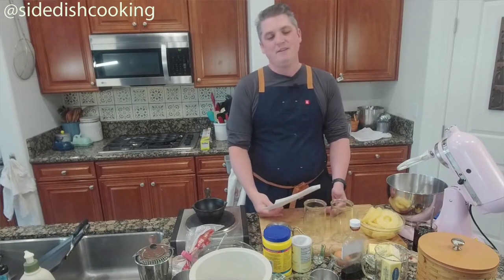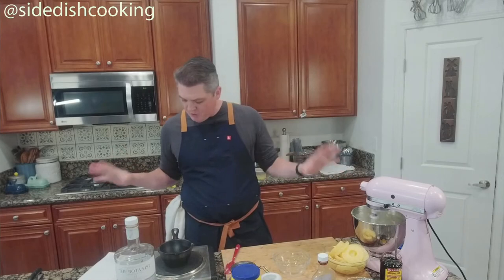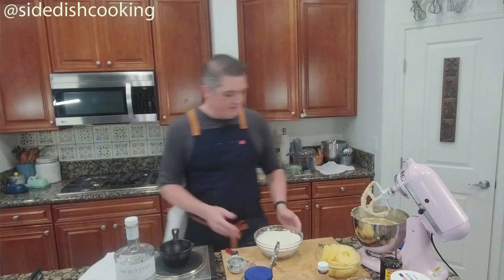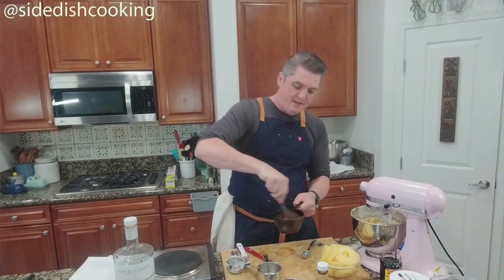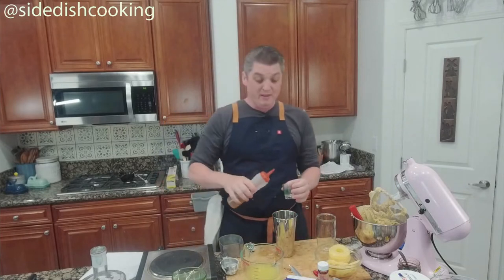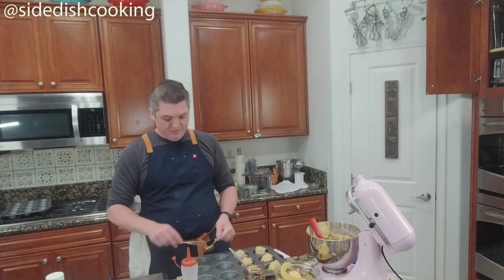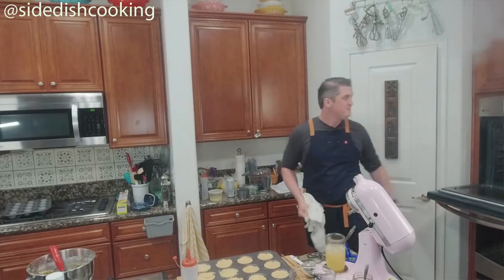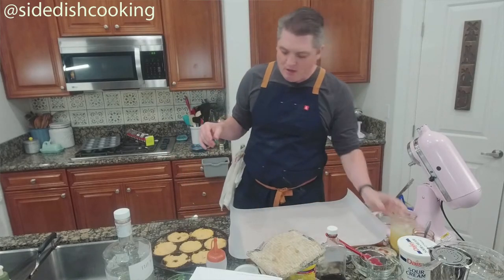Tropical Twist: Pineapple Upside Down Sugar Cookies & Pineapple Gin Cooler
Welcome back, Side Dishers! Prepare to set sail on a tropical culinary voyage with Episode 160: "Tropical Twist: Pineapple Upside Down Sugar Cookies & Pineapple Gin Cooler." 🍍🍹

Today, we're bringing the beach vibes straight to your kitchen! We'll start by whipping up some delightful Pineapple Upside Down Sugar Cookies - sweet, tangy, and brimming with tropical goodness. These aren't your ordinary sugar cookies; think of the classic pineapple upside-down cake but in a fun, bite-sized cookie form!

Next, we'll be crafting a Pineapple Gin Cooler to wash down these heavenly treats. This refreshing cocktail combines the fruity punch of fresh pineapples with the distinct flavor of gin, elevated by a spritz of sparkling water for that extra fizz.

Tune in at 7 PM Pacific to enjoy the live preparation of these delightful recipes. Whether you're cooking along with us or just here for some fun and food-loving conversation, we can't wait to share this tropical food journey with you!

Remember to join our moderated chat on YouTube for a more interactive experience. Let's chat, cook, drink, and immerse ourselves in the tropical flavors of today's episode.

See you at the live stream!